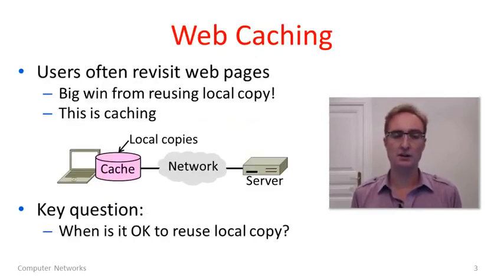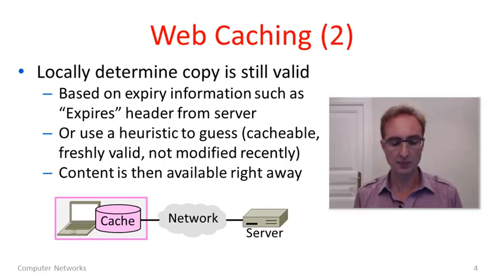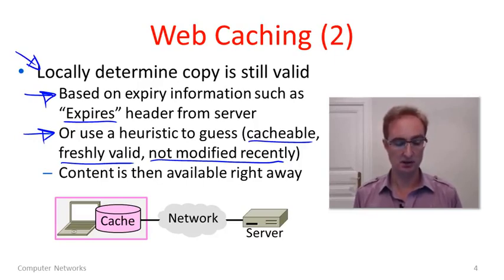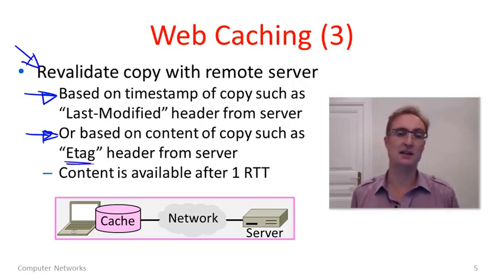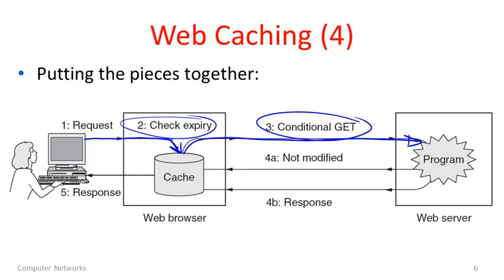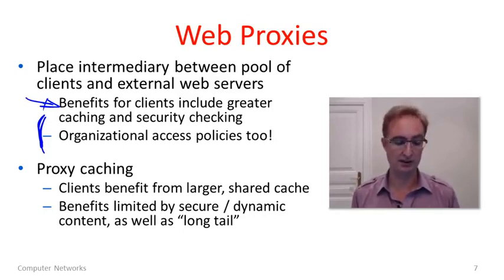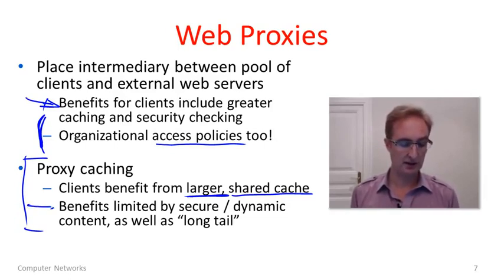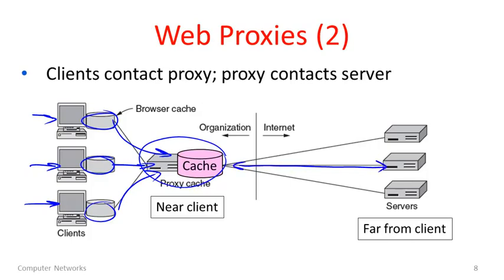Week 8.6 - HTTP Caching and Proxies